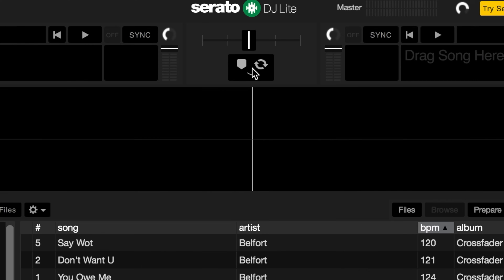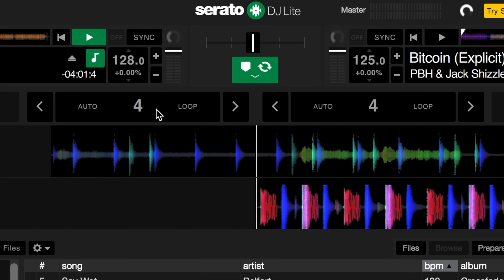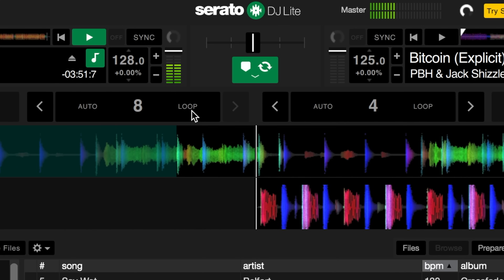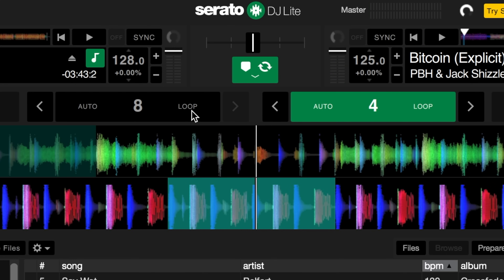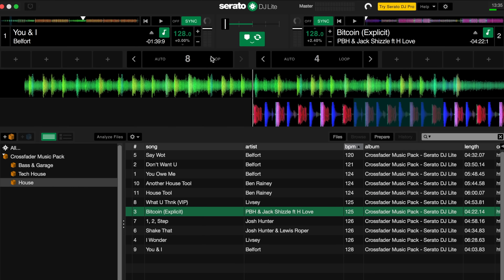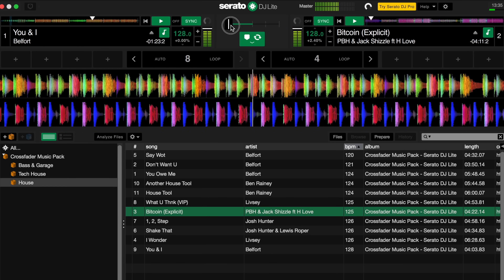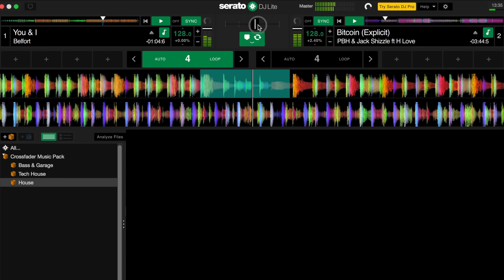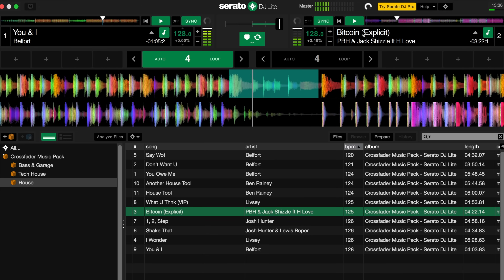Beginner DJ Lessons - Using Loops to Mix [Part 3/5]